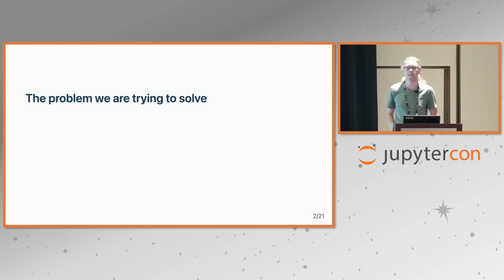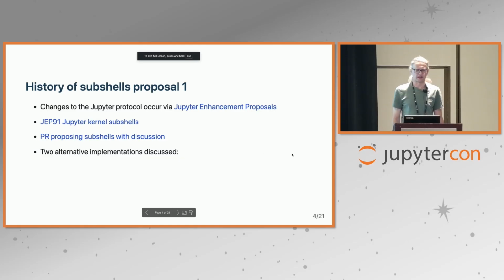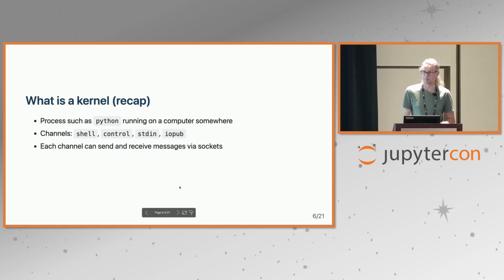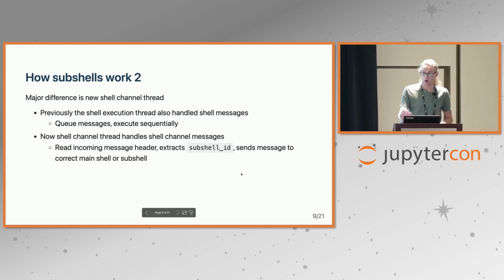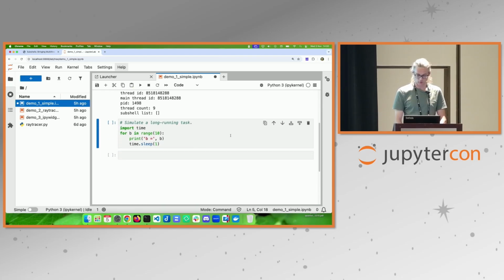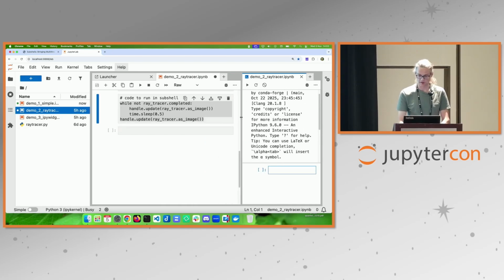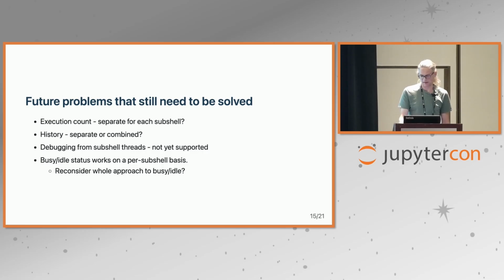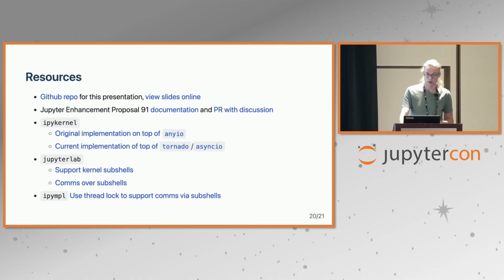Subshells: Bringing Multithreading To Jupyter Kernels - Ian Thomas, QuantStack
Subshells solve the problem of how to interact with a Jupyter kernel whilst it is busy executing code. A subshell is a separate thread of execution which can run code independently of the main shell and shares the same memory space.

Using subshells you can inspect the kernel state whilst it is busy executing code, visualise intermediate results before a final result is computed, and execute arbitrary code in parallel.

This talk will explain:
- The problem we are trying to solve.
- History of the subshells proposal.
- How subshells work.
- The reference implementation in ipykernel.
- Live demonstration of subshells in action using JupyterLab, ipykernel and ipywidgets.
- Future problems that still need to be solved.
- For kernel developers, how to implement support for subshells in a language kernel.

The talk will be of interest to Jupyter users who will benefit from the use of subshells in their workflows, and kernel developers who wish to implement support for subshells in other language kernels.